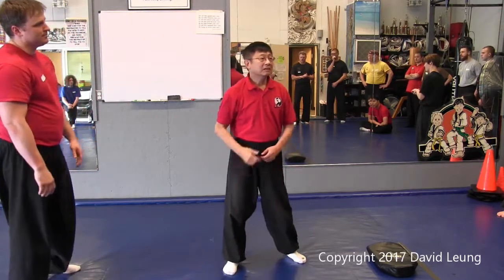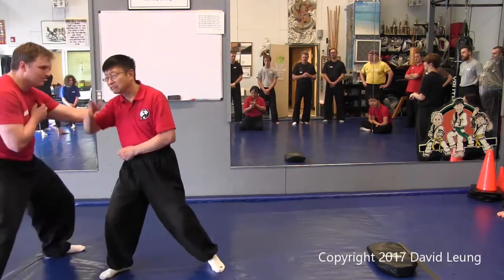Master David Leung - Lan Sao (Wing Chun)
This video clip is from Master David Leung's Wing Chun workshop.  He demonstrates how to use Lan Sao to bridge and strike.  Held at Moy Martial Arts, November 2016.

For more information about classes or workshops, go to Leung Martial Arts or Moy Martial Arts